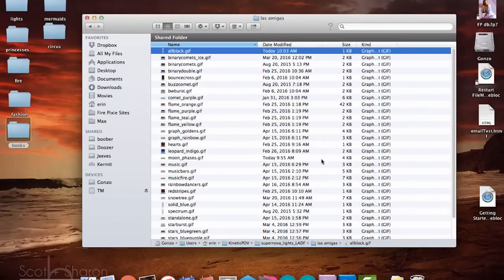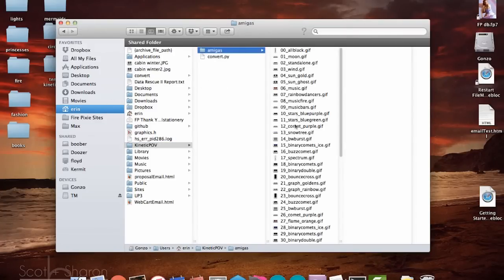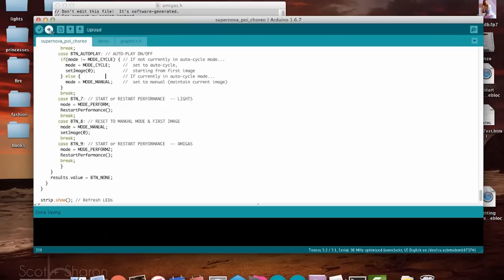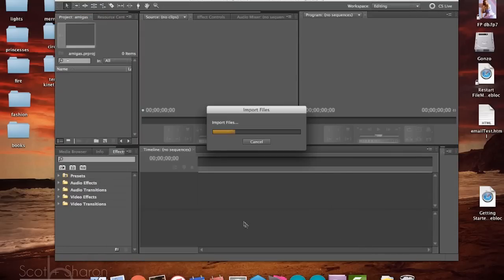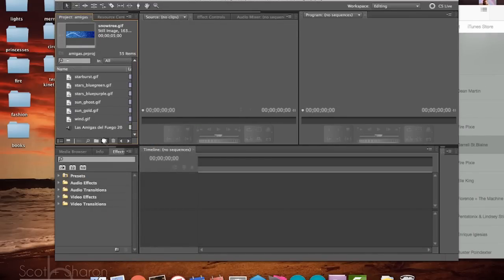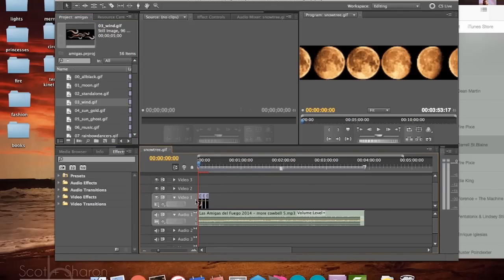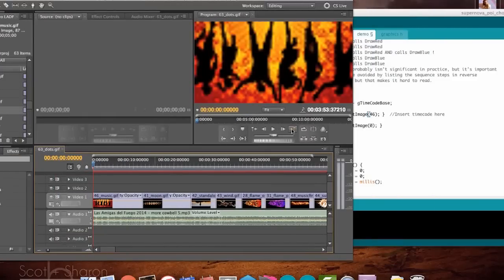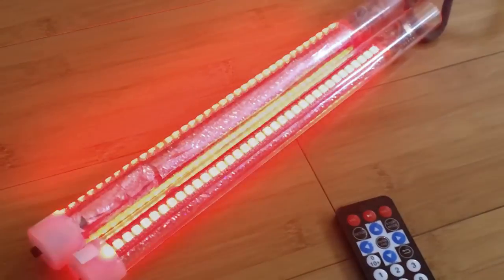LEARN: Imaging & Choreography for KineticPOV Toys @adafruit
This video will walk you through how to create, convert, and choreograph images using the KineticPOV code from Adafruit.com.